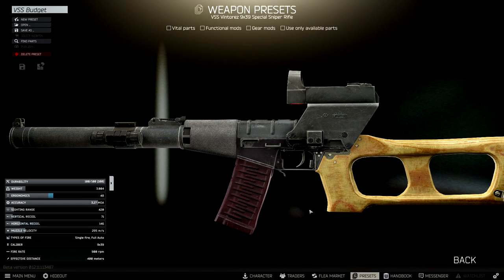The Budget Chad Killer - VSS Loadout - Escape From Tarkov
The VSS is crazy strong considering how cheap it is to use. Use this budget loadout to destroy PMCs.

0:00 - Intro
0:36 - VSS Budget Build
3:00 - Gameplay

Twitter (Currently inactive, will be used as it grows)